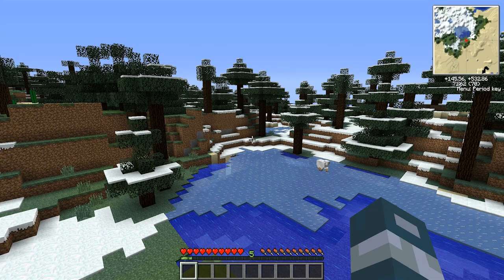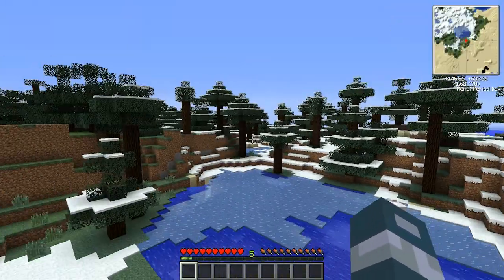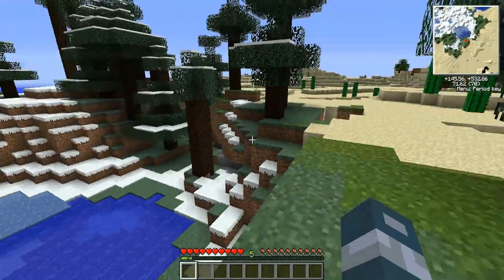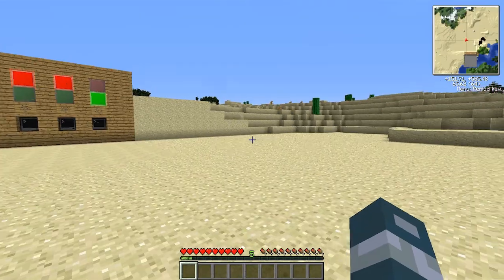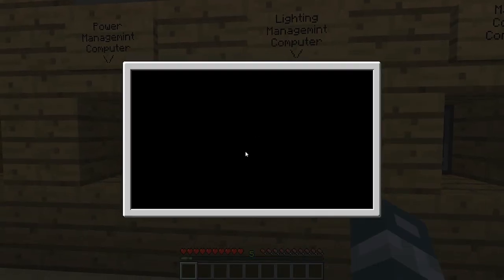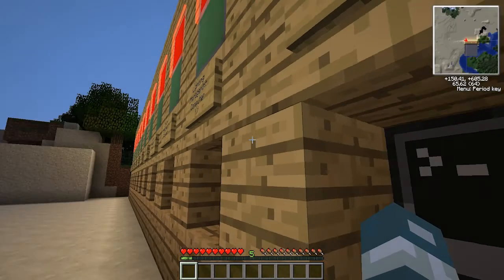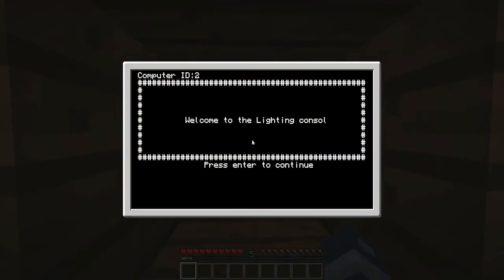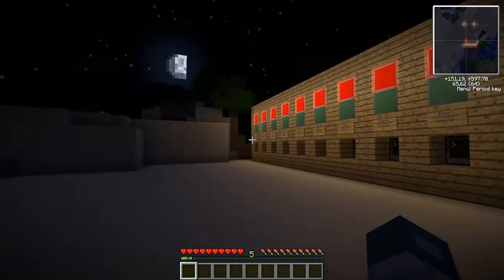Minecraft Computer Craft and BuildCraft working together part 1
Hey every one I know I made one mistake in my video when I said To Maniy Items what I ment was Not Enough Items. Also I know there is spelling mistake in the world.

Anyway like I said this map is not finished yet and the computer craft code may change. I will put a full tutorial out for this in the futuer and will show the background  work. So any question you all have please ask I will do my best to anwser.

Here are the people who inspired me to make this video and this map so I would like to thank them all. Also I added the link where you can downolad the Technic pack. This my first video anything that needs
improving on let me know.

yogscast

BuildCraft SpaceToad

Technic 6 is what I used to install all the mods

COMPUTERCRAFT dan200

Direwolf20